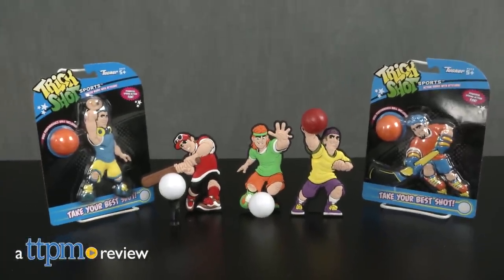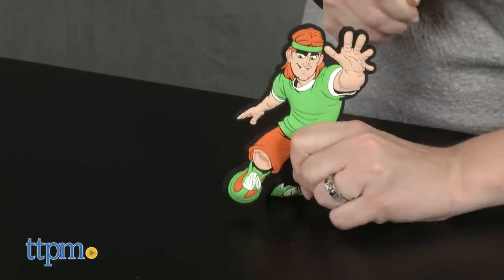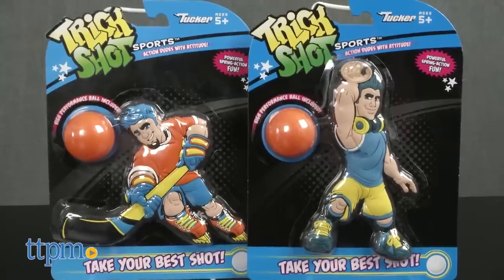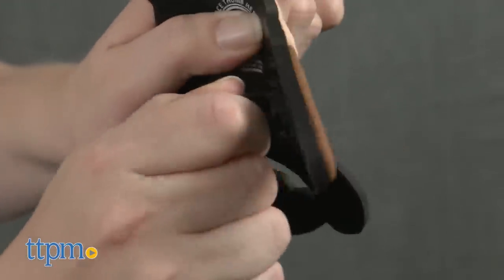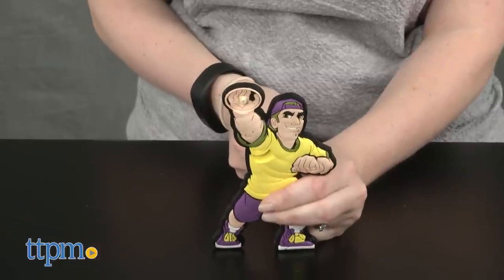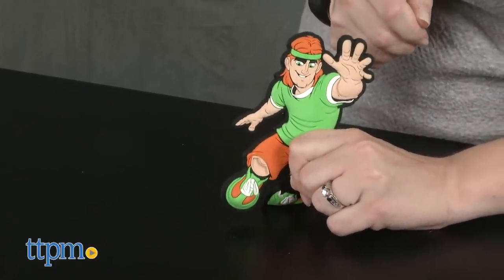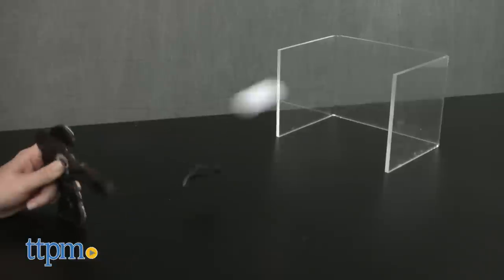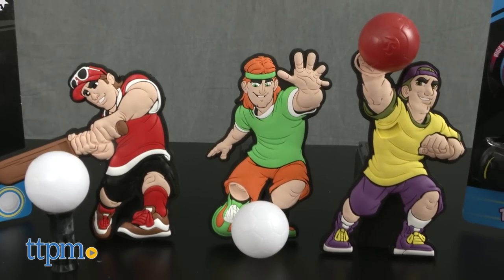Trick Shot Sports from Tucker Toys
It's all about sports action with these dudes! Meet Trick Shot Sports action dude figures, which come in football, basketball, baseball, soccer, and hockey. Pull back on a figure's leg or arm to kick, hit, or throw a sports-themed ball that's about the size of a ping-pong ball. Create games and competitions with friends, or your own trick shot stunts. Each one is sold separately. For full review and shopping info

Product Info: Whether you like football, basketball, baseball, soccer, or hockey, there's a Trick Shot Sports action dude for you. Trick Shot Sports is a line of rubberized figures that shoot, hit, or kick what are essentially sports ball-themed ping-pong balls. They come in football, soccer, basketball, hockey, and baseball, and each one is sold separately. No matter which Trick Shot Sports dude you get, you're going to hold the figure with one hand, placing your thumb on the spot that says “Place thumb here”. Then, with your other hand, pull back on the tab and release to launch or hit the ball. The basketball and football figures have pegs on which you attach the ball. The baseball figure comes with a tee. For the hockey and soccer figures, you'll just be hitting the ball off of the ground or a tabletop.